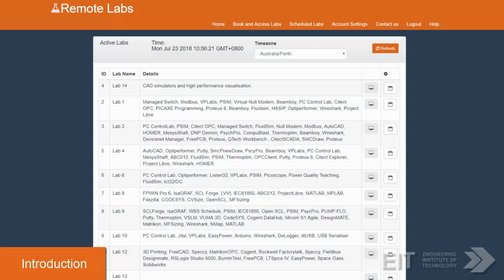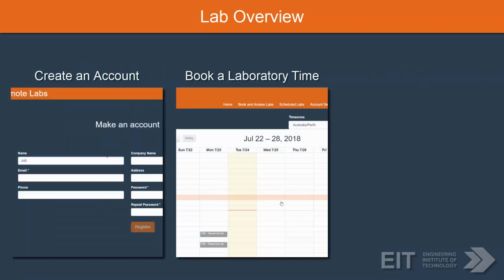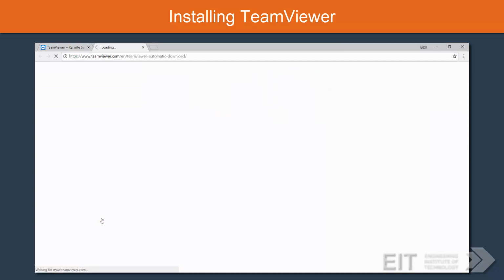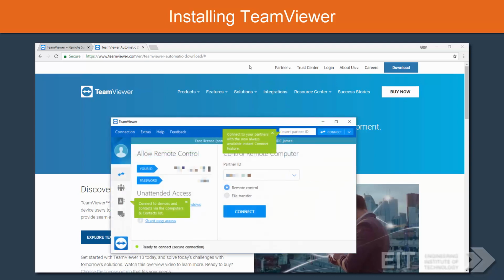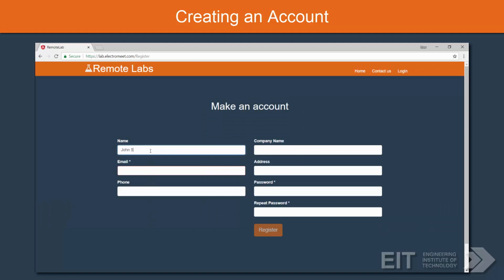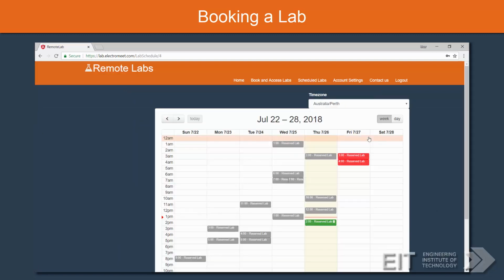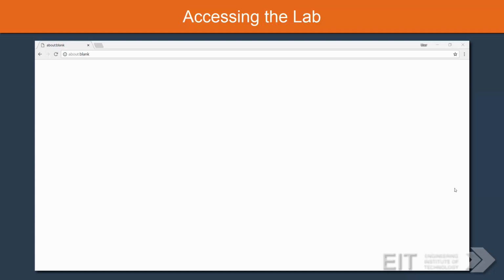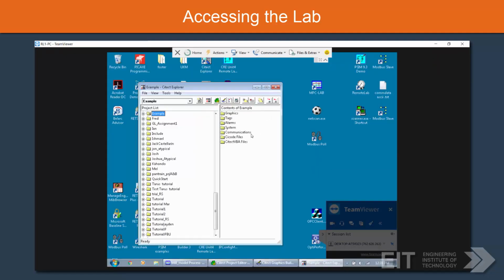EIT's Remote Lab Instructions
This tutorial explains in depth how to use EIT's remote laboratories

Chapters:
00:00 - Remote Lab Introduction
01:18 - Installing TeamViewer
02:44 - Creating an Account
03:52 - Booking a Lab
05:02 - Accessing the Lab

It will walk you through the scheduling interface developed by the institute, and assist with any potential issues you might incur throughout.